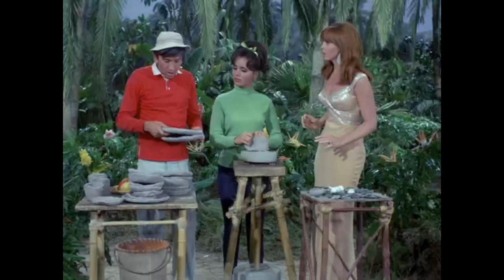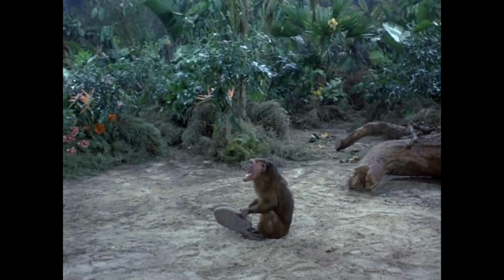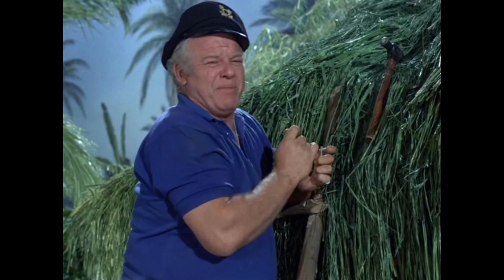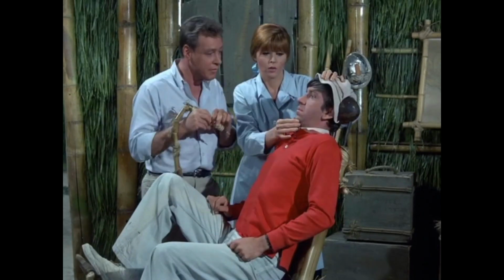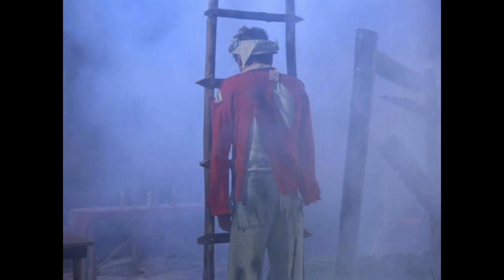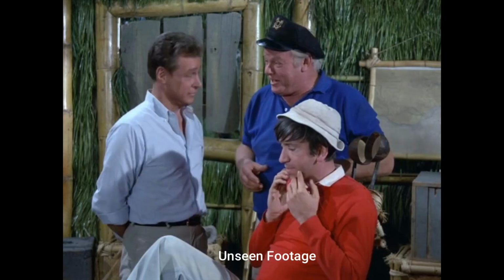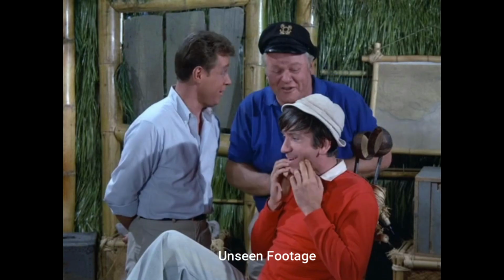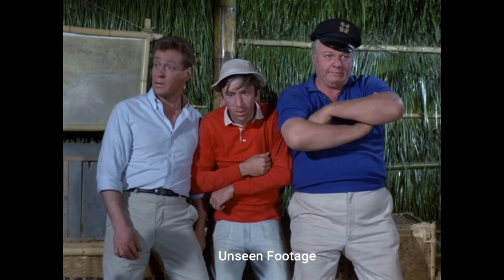This DENTIST Scene From Gilligan's Island Was REMOVED and You Didn't Even Notice!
I can ONLY do this with your help. It's totally free to do so and it helps the YouTube algorithm to help a channel grow. I have so much hope we can do this.